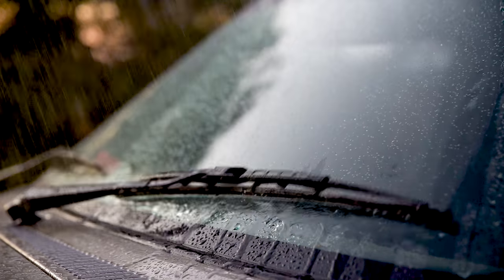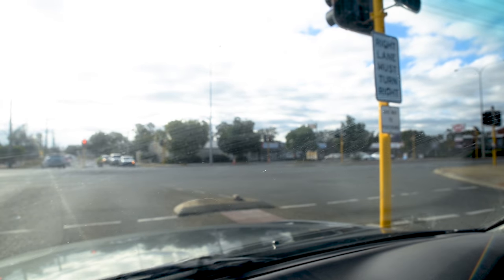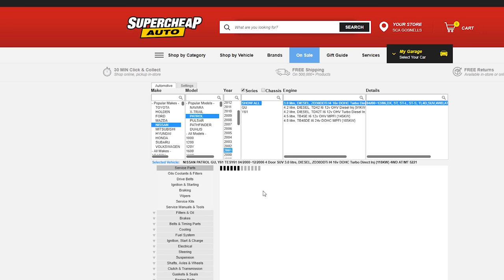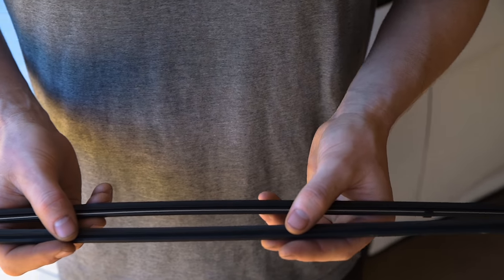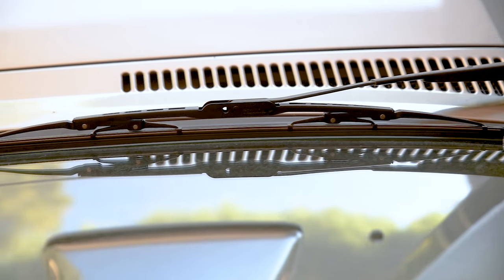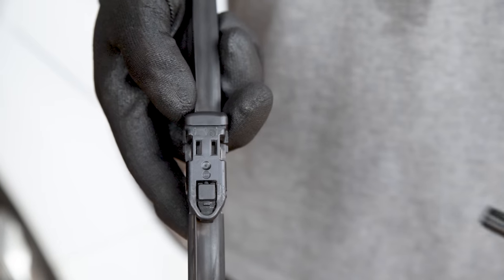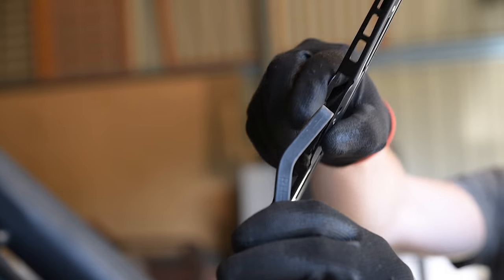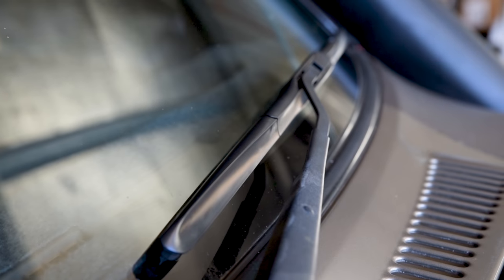Replacing Wiper Blades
When your windscreen wipers struggle with dew, sleet, or pouring rain – they are easily replaced with top quality Tridon wiper blades and refills.

A visual inspection is the best way to determine whether it’s the blade assembly, or just the rubber which needs replacing. Look closely at the rubber for cracks, sun damage, missing sections, or flattening of the rubbers edge. If your wiper isn’t clearing all of the water off the glass; it probably needs replacing. As for the blade assembly, inspect this for rust, damaged blade claws, or excessive play – especially around the plastic bushes. If your rubbers appear to be fine, but you’re still getting an uneven or noisy wipe – you’ll want to replace the rubber AND the blade.

Now, choosing the correct Tridon wiper refill or blade is easier than you may think! Online, the ‘My Garage’ feature will help you on the Supercheap Auto website. Just select your vehicle, choose the wiper category; and every option available for your car will be displayed.

Alternatively, you can remove your old wiper blade or refill and measure it; then take it into a Supercheap Auto store. Tridon metal rail, or plastic back wiper refills are designed to be cut to length. So long as you match the width on the back of the refills – and your original isn’t longer than the replacement – Tridon refills will suit most wiper blades.

Ensure that the refill locates properly into the blade claws all the way along – and that the metal clip or rubber tab locks into the final blade claw at the end. Then cut the refill to length about 25mm past the final blade claw.

If you’re replacing a standard blade assembly, installing a Tridon Curveblade, or Tridon Flexblade; you need to match the lengths. Right and left hand wipers will often be different lengths - so find the matching size for each. This is stated in the Tridon part number. For instance, a TFB20H is a 20" Tridon Flex Blade with a hook fitting. The fitting type is important too; so make sure the fitting on your new and old blades match.

Standard Tridon blade assemblies come with a handful of adaptors to suit a massive range of vehicles. Simply match the adaptor to the original blade, clip it onto the new one – and reinstall the blade on the wiper arm. Most standard and curve blades lock onto the wiper arm in a similar manner. Just look around the metal hook for a tab or button, depress this – and the blade should slide away from the arm.

Flex blades are a little different; with top lock, side lock, pinch tab, push button, or hook fittings attaching the wiper to the vehicle. These are easily identifiable when compared to the old wiper, but searching the correct part number for your vehicle will guarantee the correct Flexblade for you.

Get on top of your wiper performance before the poor weather strikes, and install a new set of Tridon wipers.